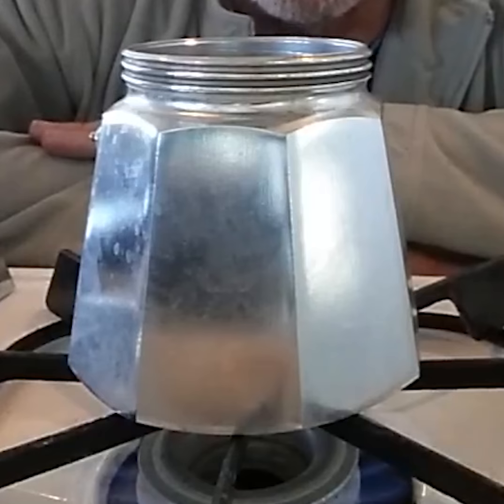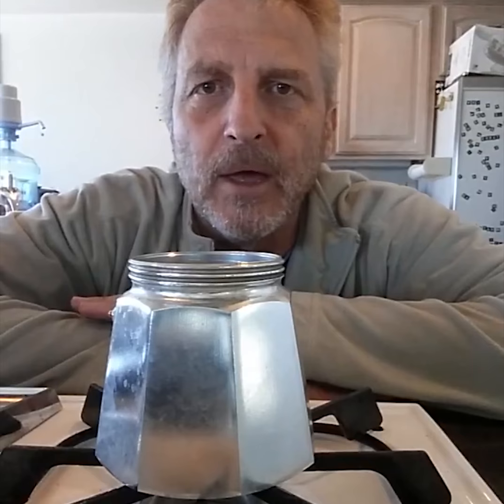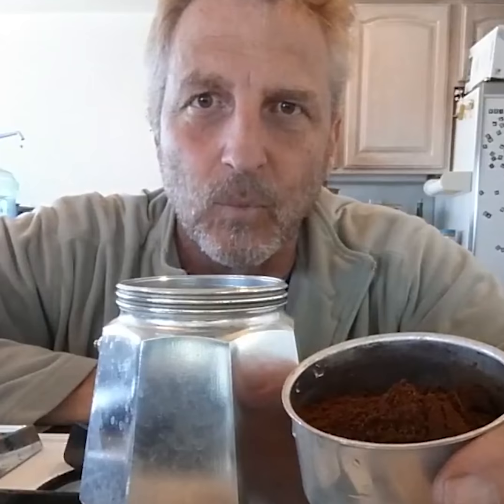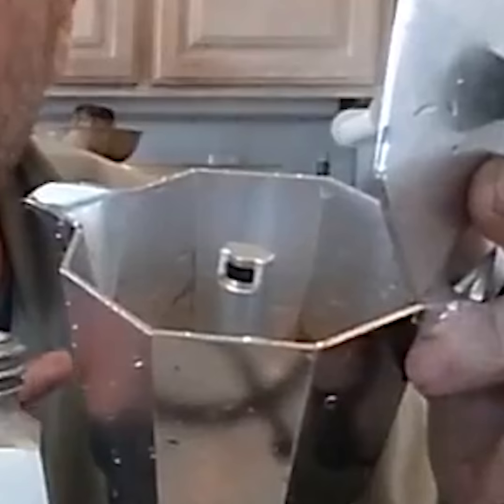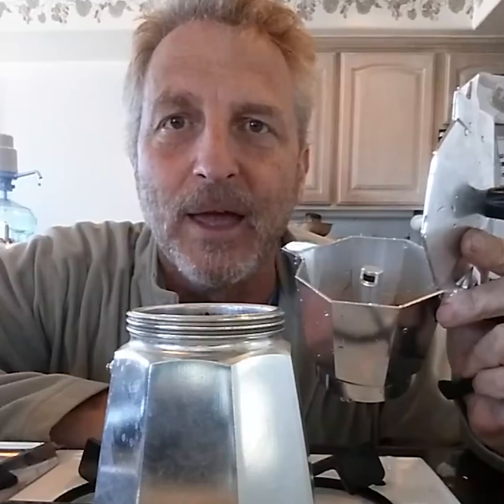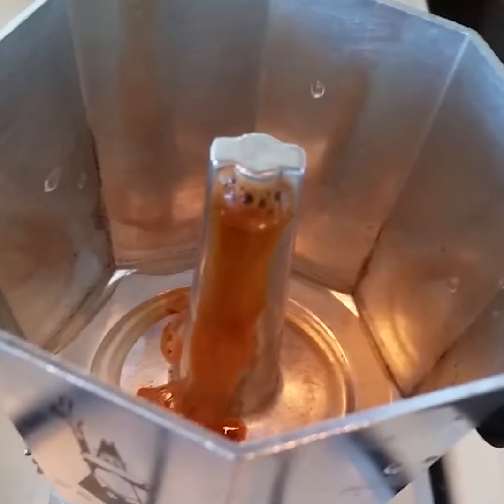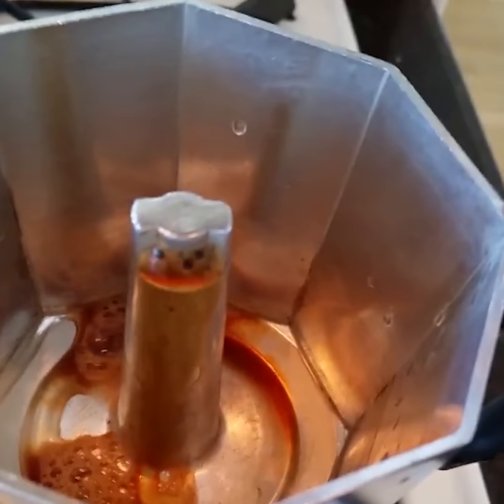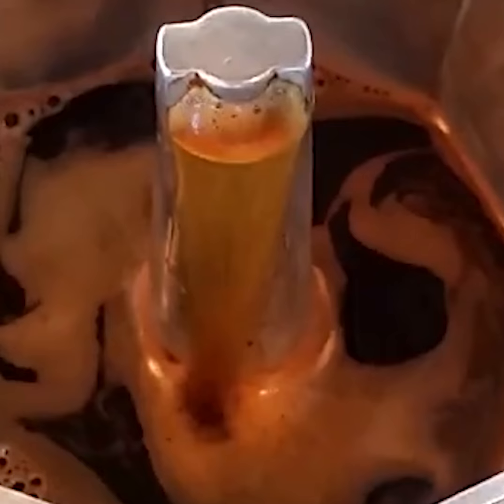Moka Pot Bialetti Coffee - Skill, Science and Luck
How to make the Bialetti Moka Pot coffee. This time-honored method is difficult but there are some ways to make it easier and more successful. Get ready for espresso OG Italian!